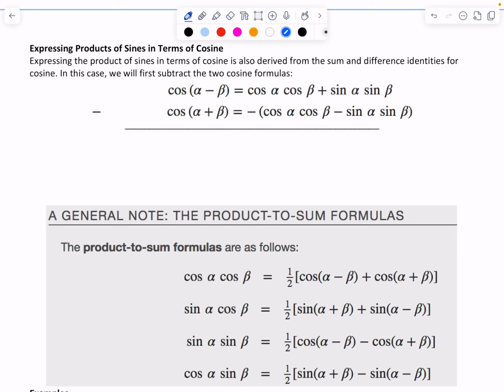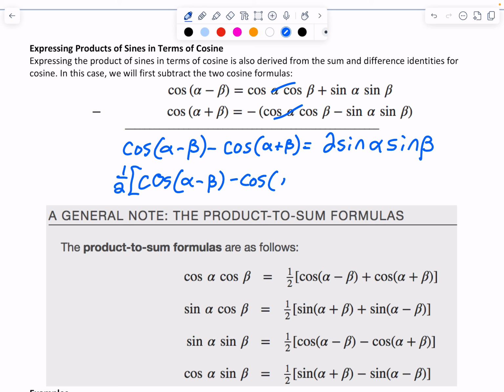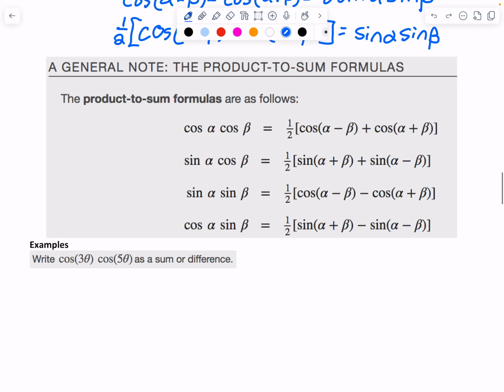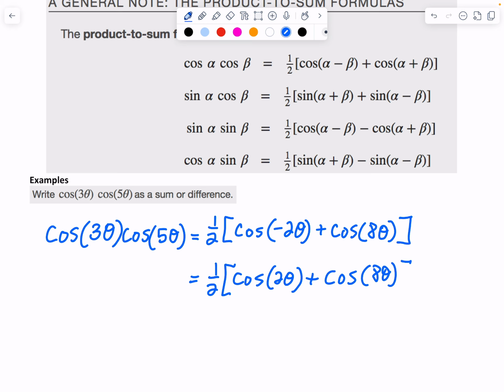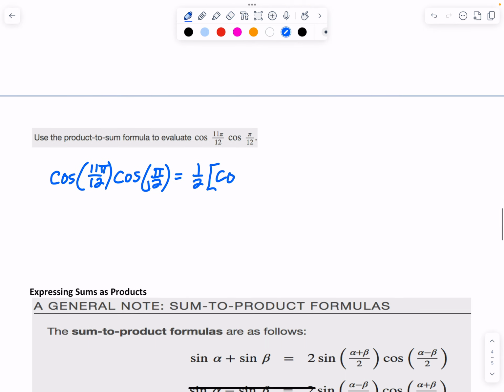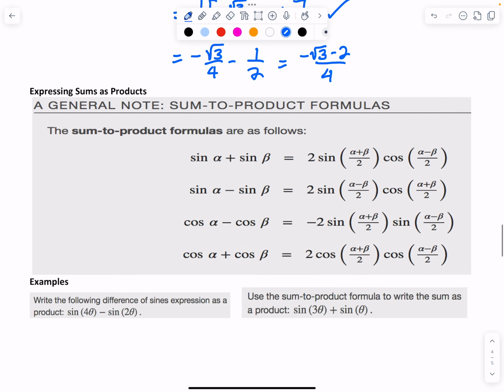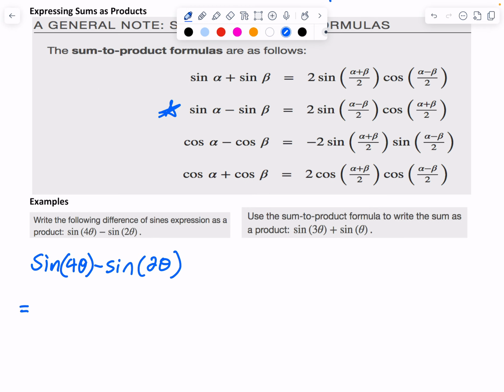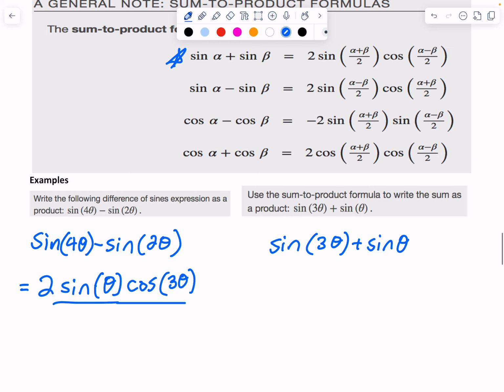Precalculus II - Unit 7 - Product to Sum and Sum to Product Part 2